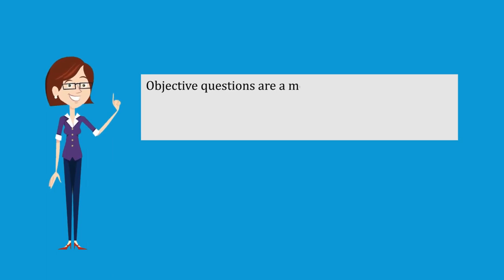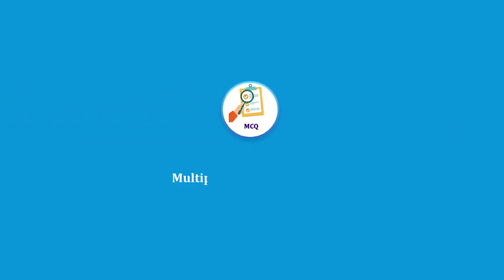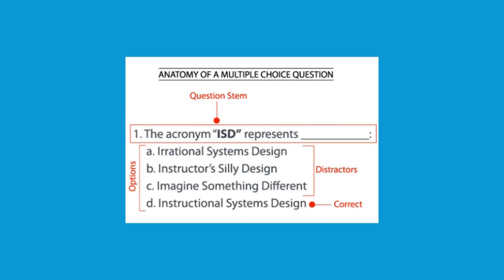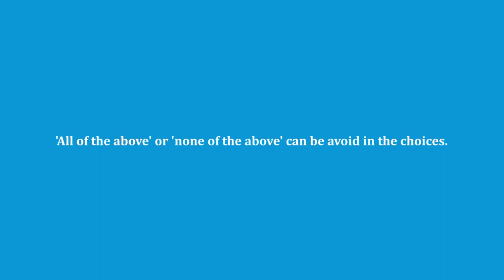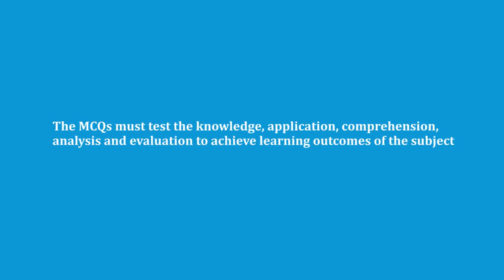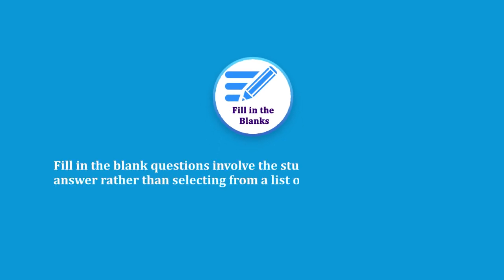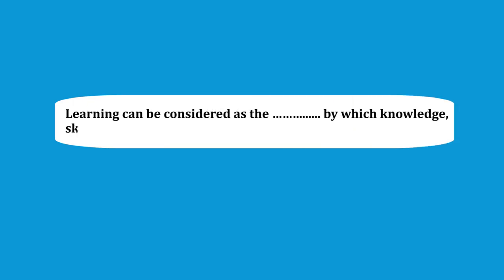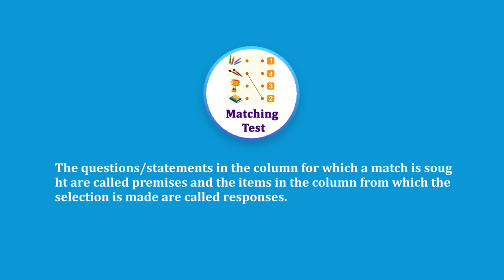Assessment: Part 1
By: Dr. G. Mythali